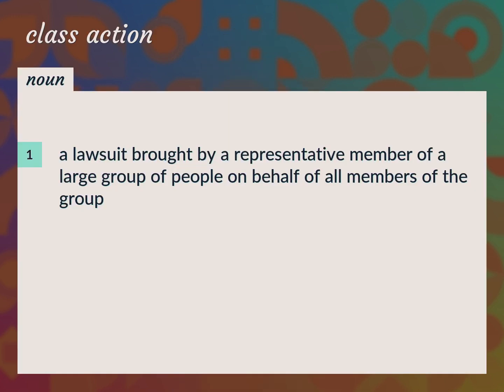Class action | meaning of Class action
What is CLASS ACTION meaning?